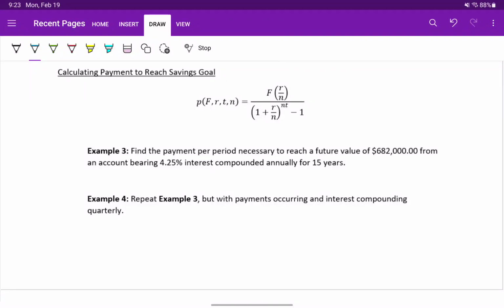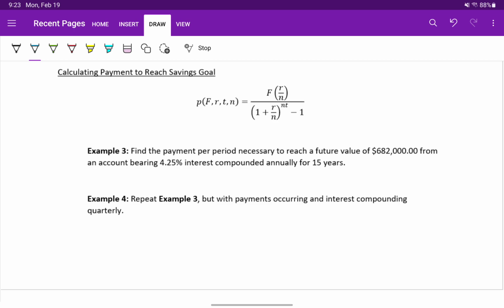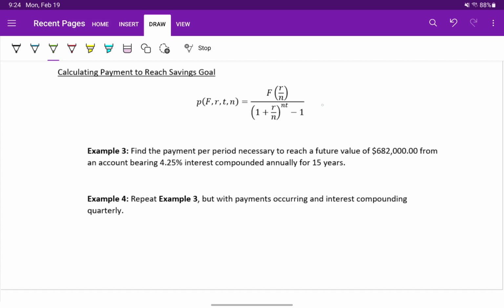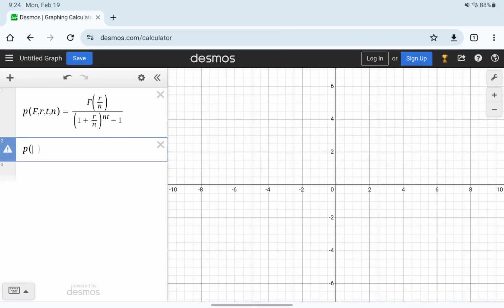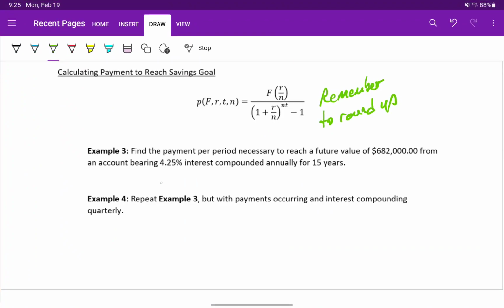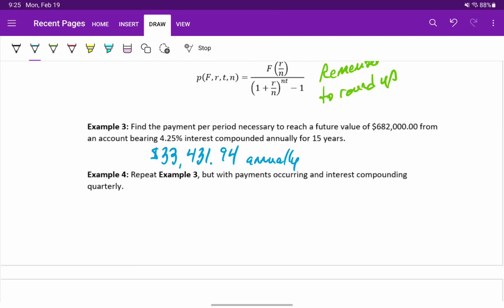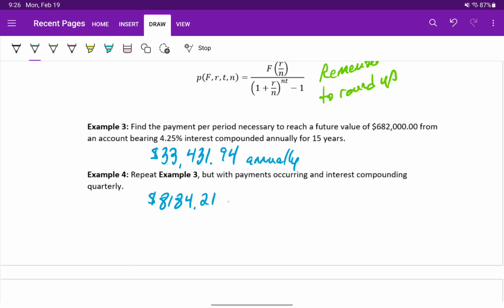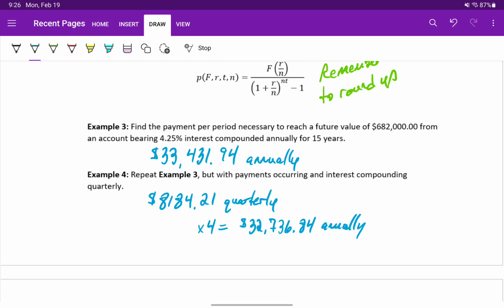Calculating Payment to Reach Savings Goal